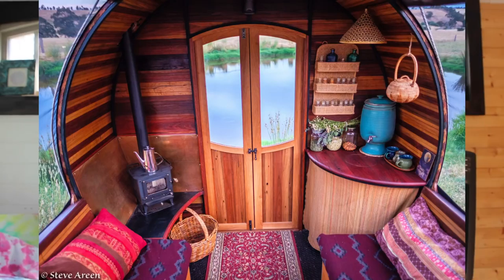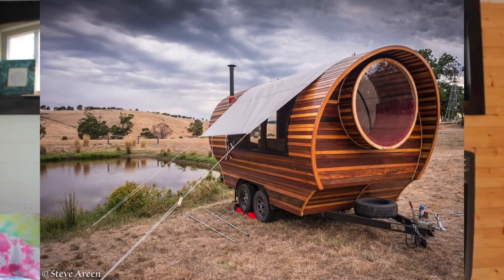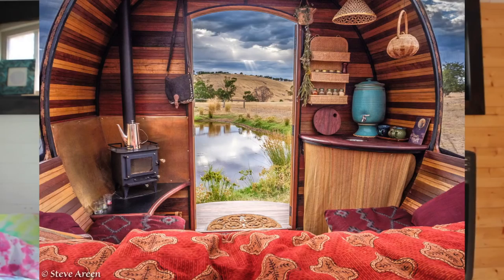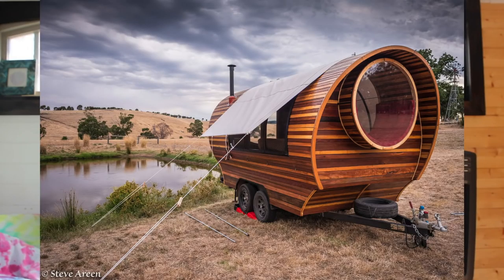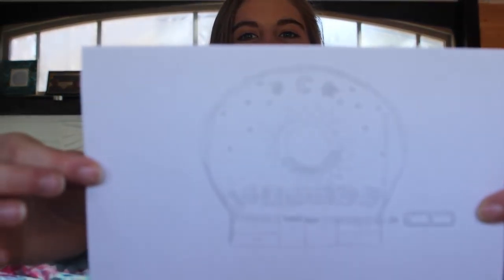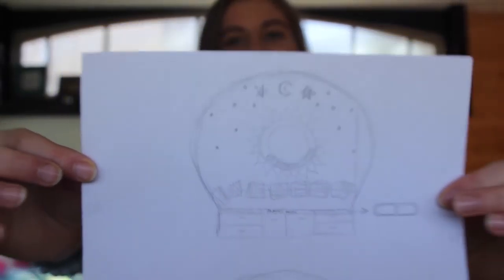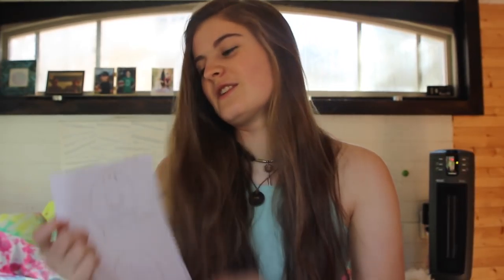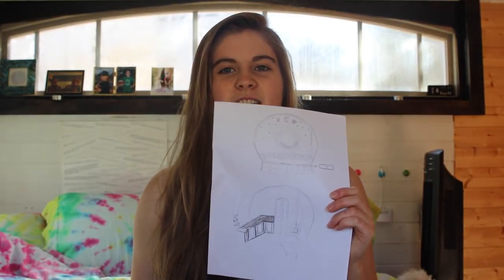REDESIGNING MY SMALL CAMPER PLAN || TRAVELING AGAIN!!!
A short video taking about my recent discovery of a different small camper build that I now want to replicate in some ways on my upcoming build. I also share at the end of the video that I am traveling again in 3 weeks to. Japan!

TINY HOUSE EBOOK || Think Big. Build Tiny:

Send me mail:
Annabel O'Neill
POB 935

** VEGAN RESOURCES **

** MY MISSION & STORY **

I am an 19 year old tiny house builder and vegan enthusiast.  My tiny house journey started in May 2015 and will be finished by June 2016.  The reason for making my tiny house was a conscious choice to become more aware of what I consume and what I need to live a healthy and happy life.  This house signifies much more than just a transition to a simpler way of living it signifies a new beginning, my future life.

My veganism story is intertwined with my tiny house.  I grew up vegetarian, so I had a conscious upbringing relating to food and my health.  In May of 2016, it will be 2 years since I went vegan.  It was a two month transition but after a marathon of documentaries, I was convinced.  In that same month that I went vegan, I officially decided to build a tiny house.

This channel is meant to provide educational information and inspiration relating to sustainable living, minimalism, and veganism.